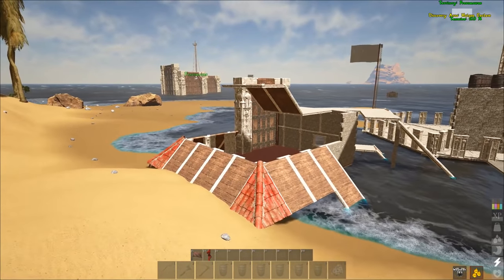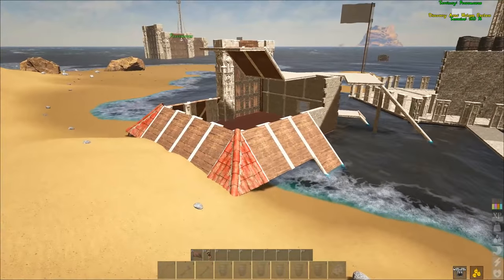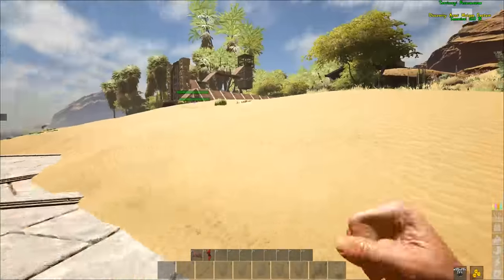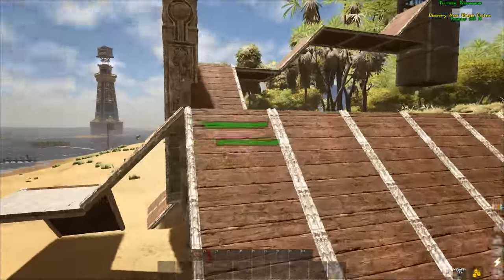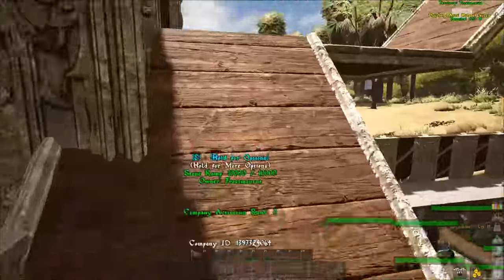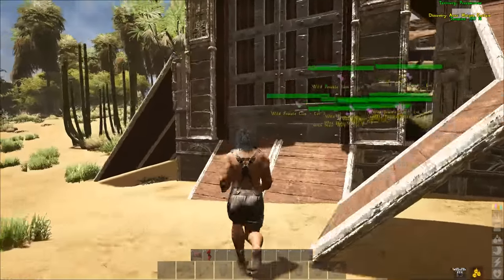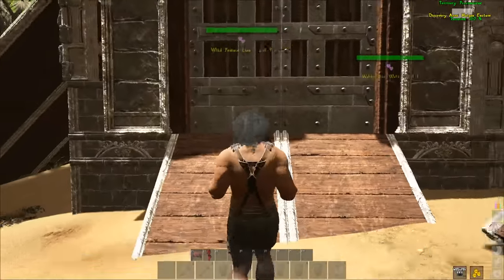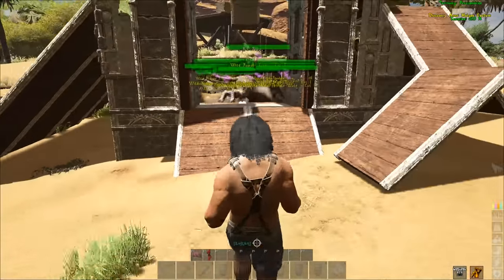Atlas - sick of Wolves and Lions? try this trap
if you don't have time to tame a sheep just afk at the top or have one of your company members sleep up there